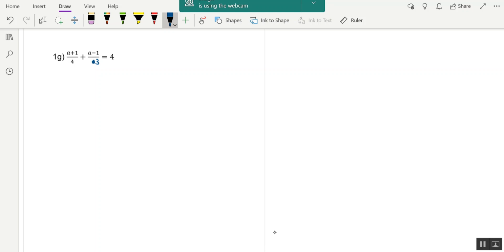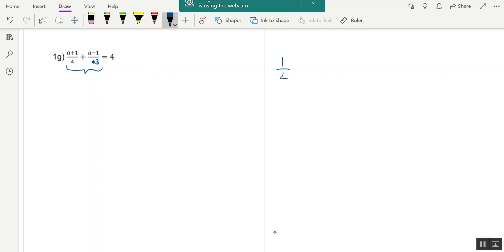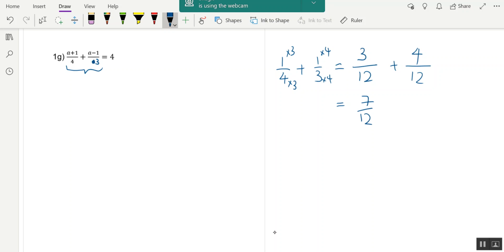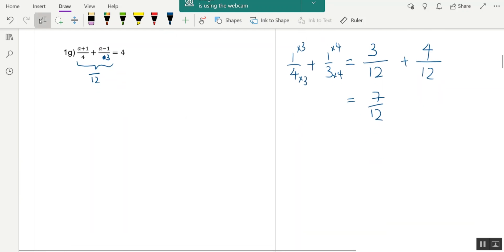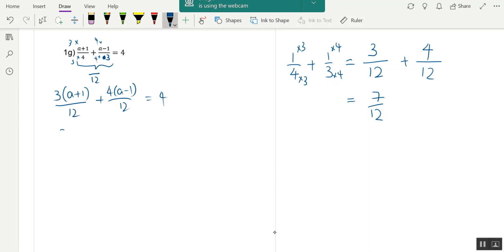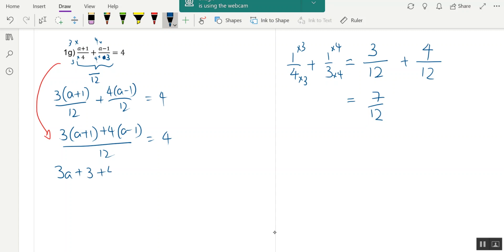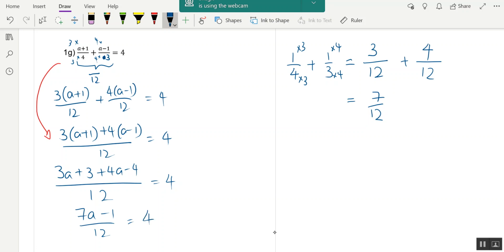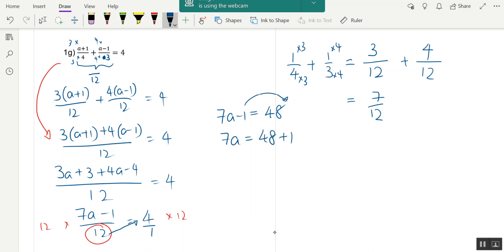[Sec 1] Q1g Algebra Fractions - Think! Mathematics 1A Review 5